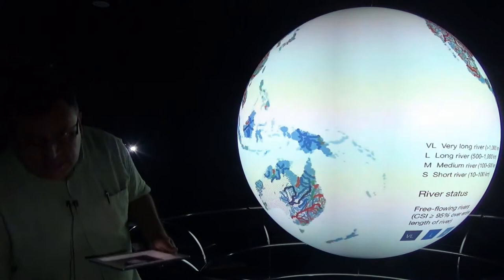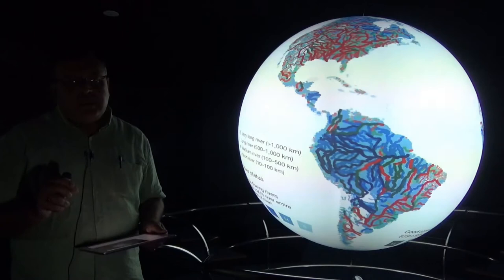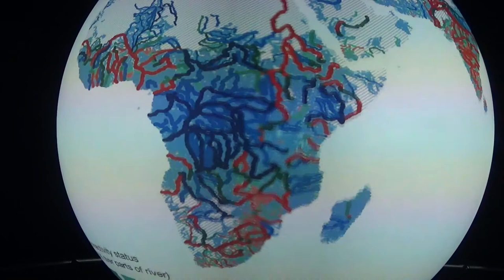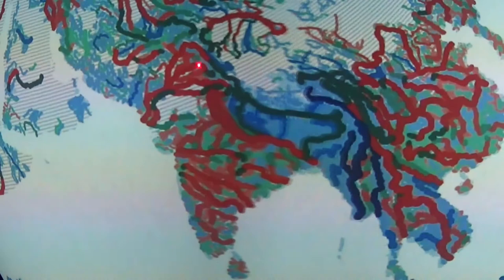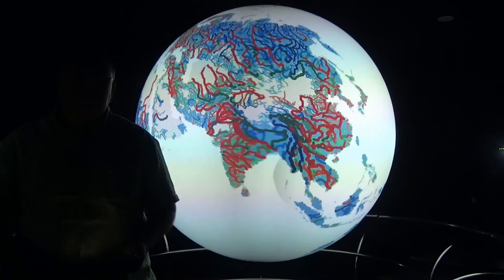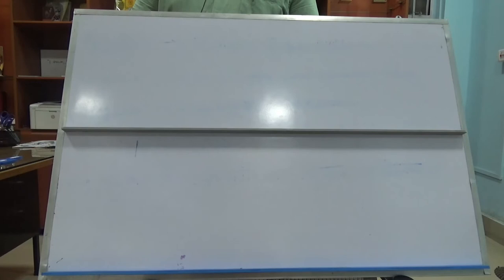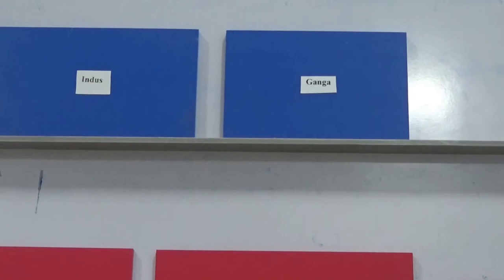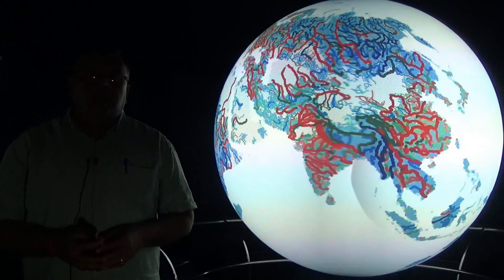World Rivers Day ll Science on a Sphere Show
Watch a special 'Science on a Sphere Show' on the topic "Majestic Rivers of World" on the occasion of World Rivers Day.

Presented by Shrikrishna Science Centre, Patna, a unit of @ncsmgoi @MinistryofCultureGovtofIndia